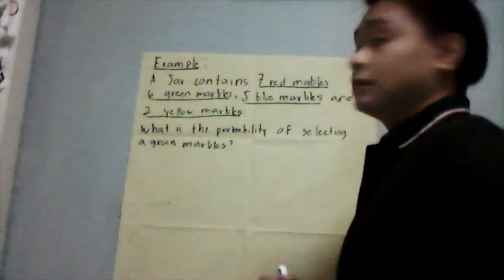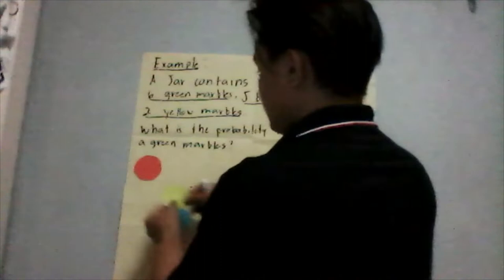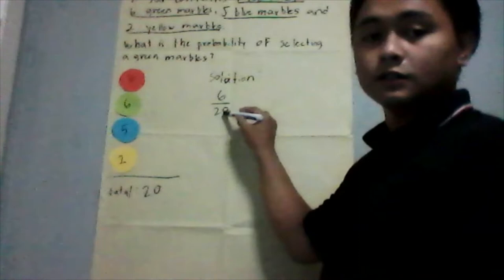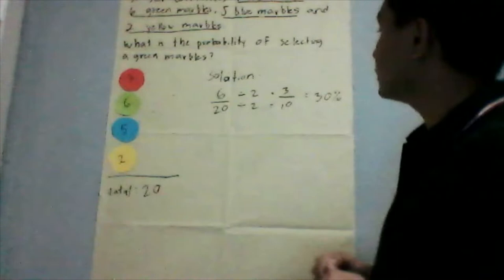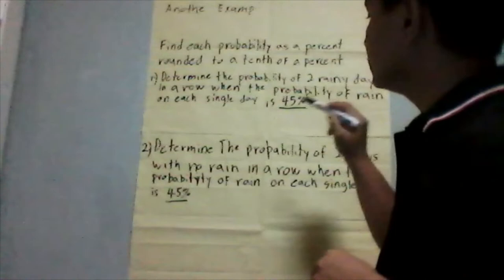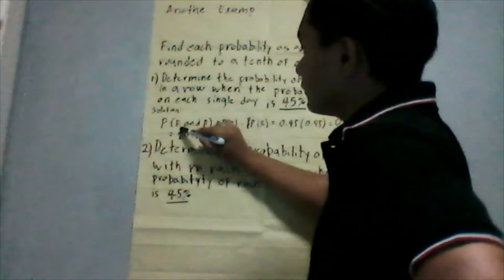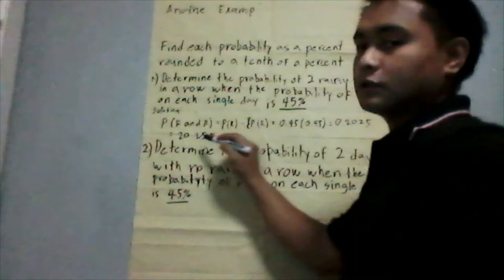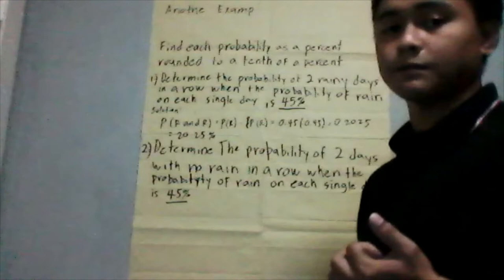Discrete Math 1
Discussion about Probability.